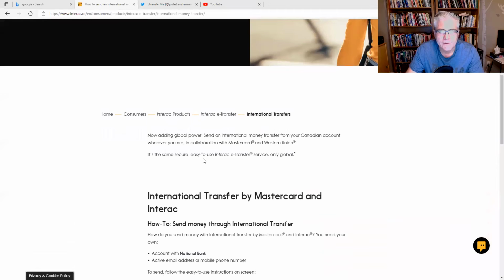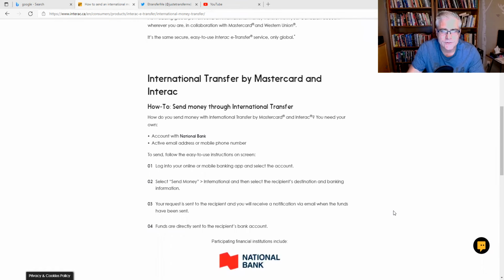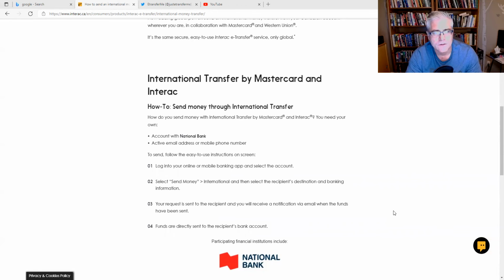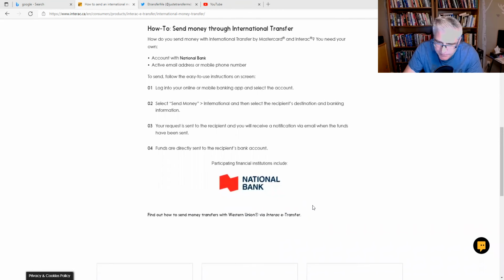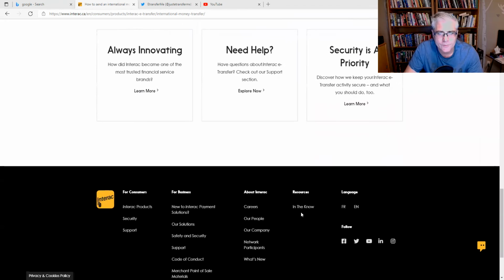HOW TO SEND AN INTERNATIONAL MONEY ETRANSFER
In this video I share how to send an international money etransfer.
Some people might like to watch a video that talks about how to do it rather than going online and reading about it.